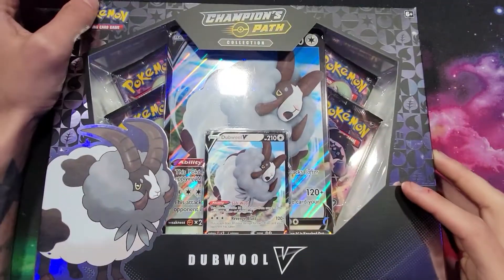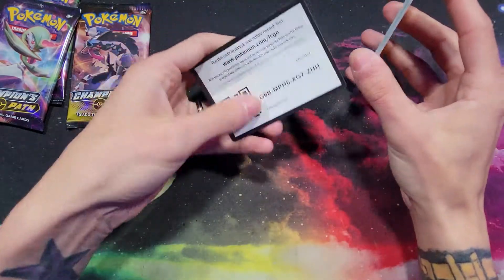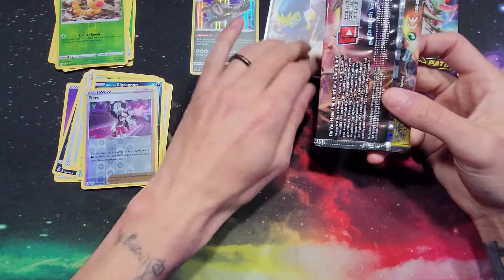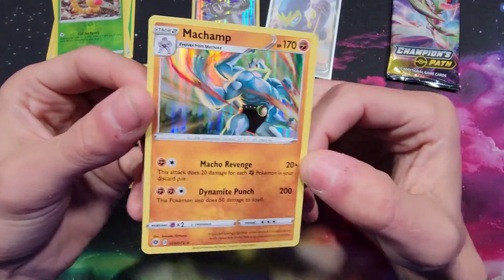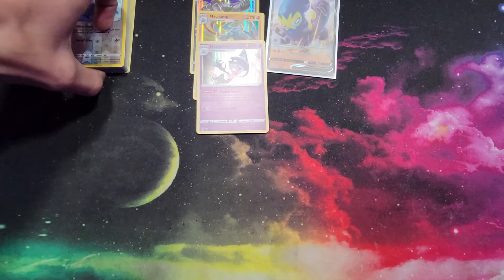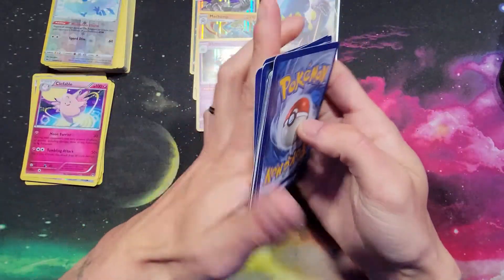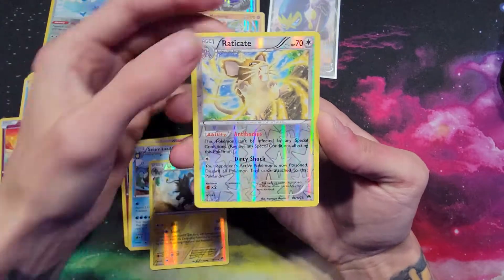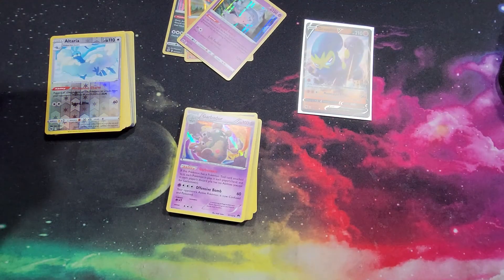CHAMPIONS PATH DUBWOOL V COLLECTION BOX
Opening a Champions Path Dubwool V Collection Box

Twitter:  follow @ Batraptor  Games